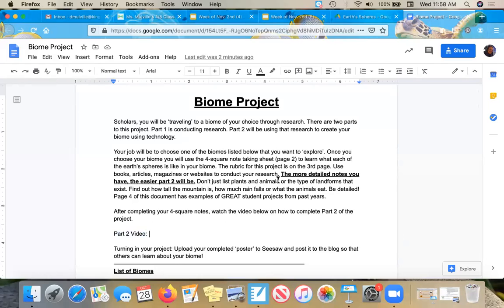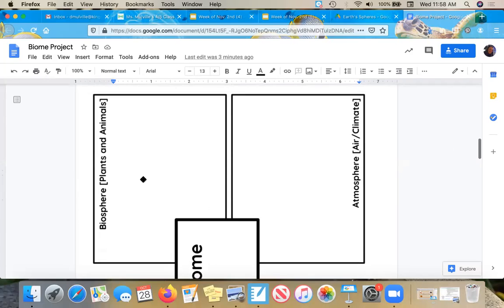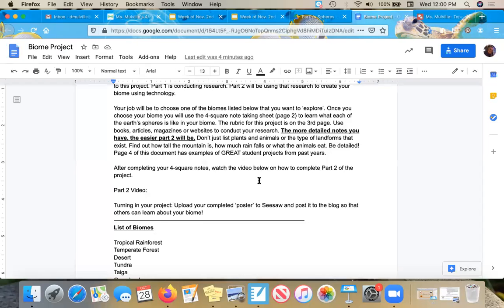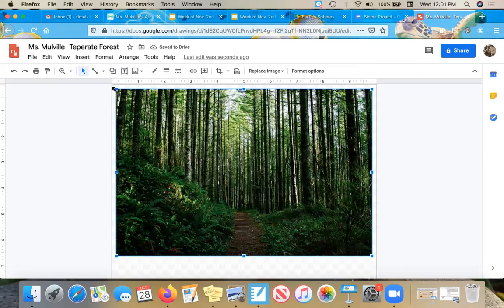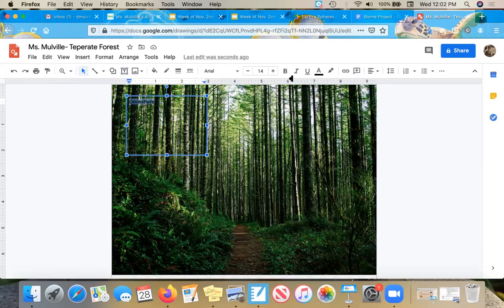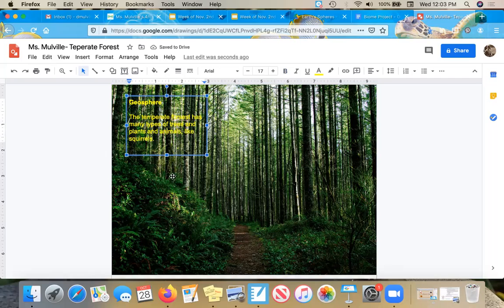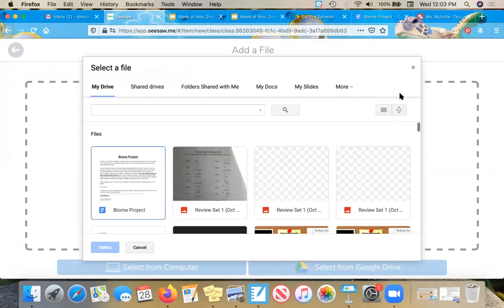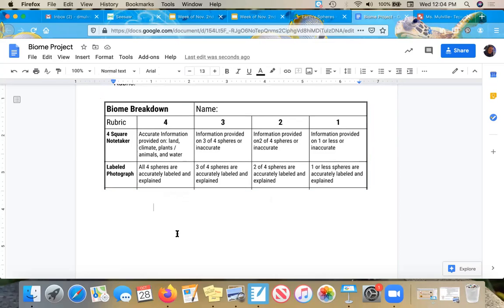Biome Project Part 2